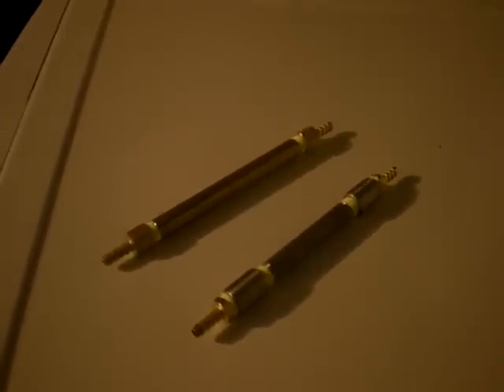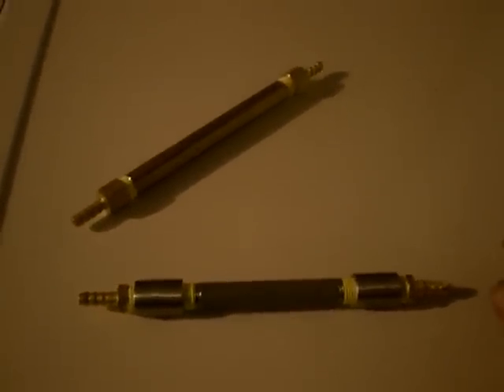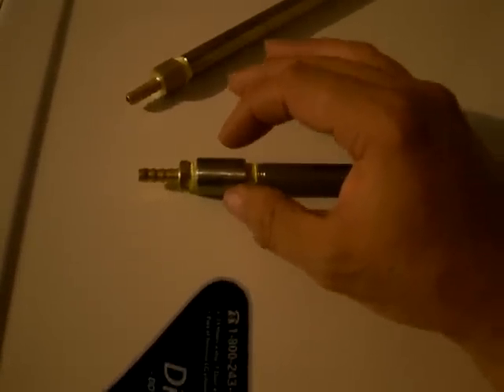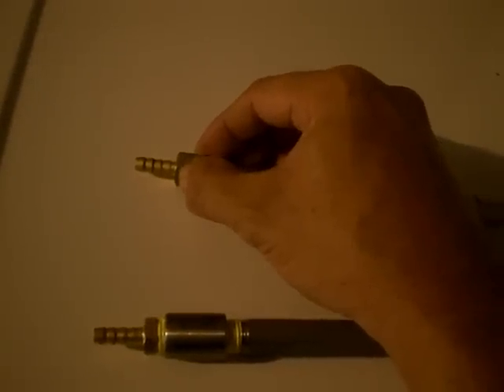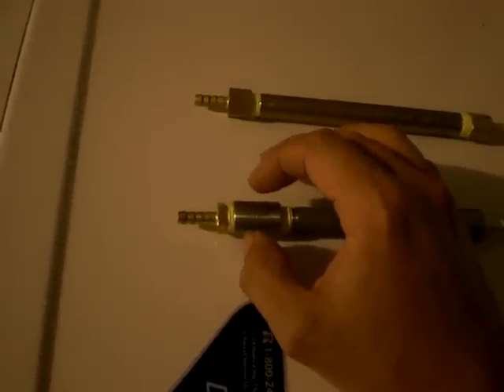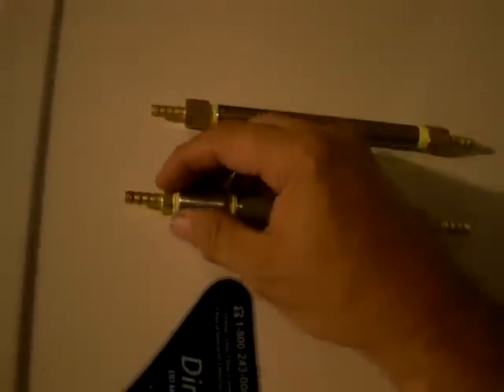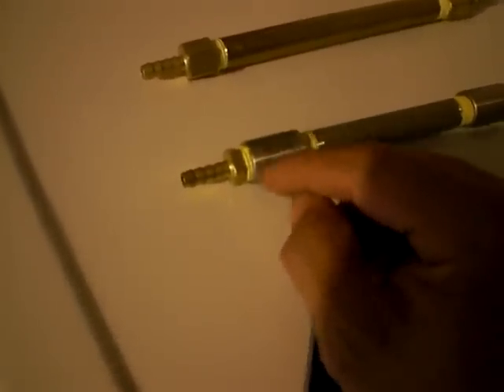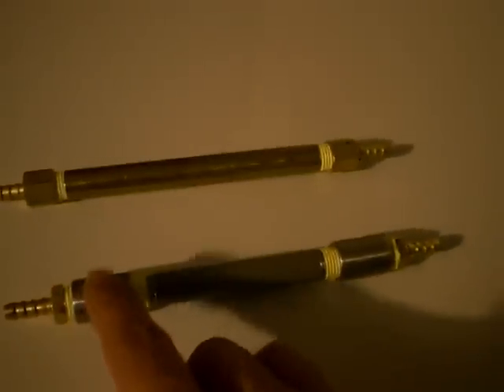Warning about In-Line Flashback Arrestors!!!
In line flashback arrestors can be a serious problem if constructed improperly.

Pack any voids you may have inside the flashback arrestor with bronze wool.

DO NOT LEAVE ANY OPEN VOIDS OR SPACES inside your flashback arrestor where the HHO gas can collect and burn unhindered!!!